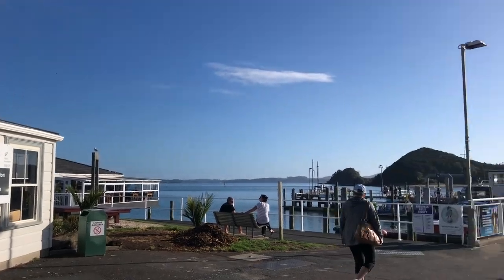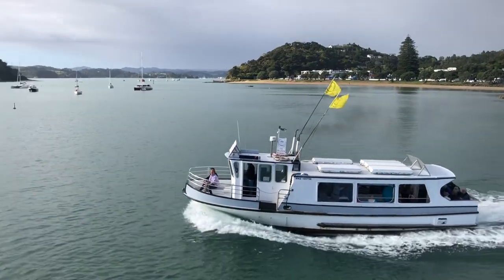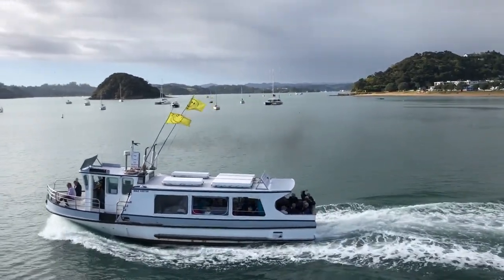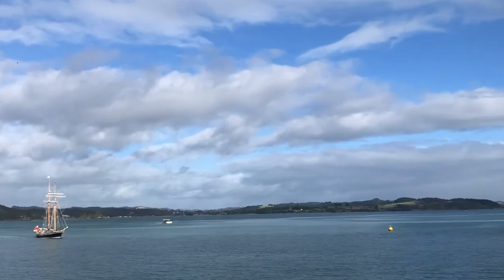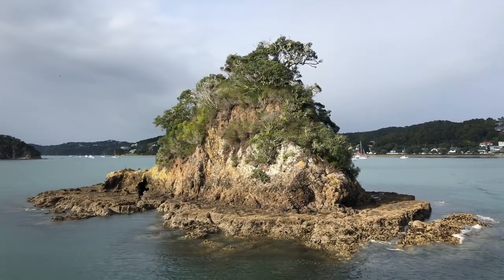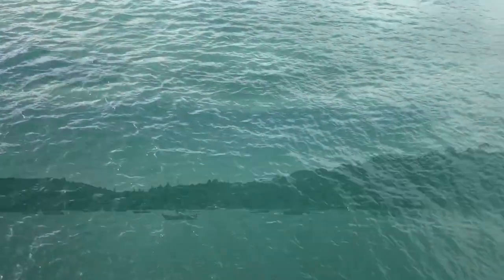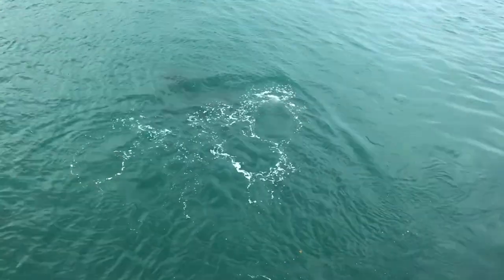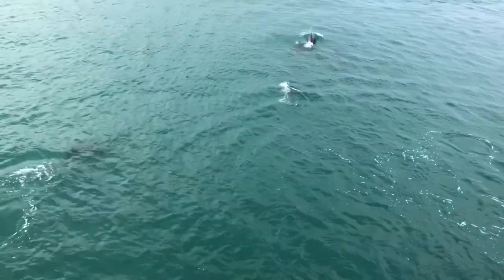TRAVEL VLOG | Bay of Islands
We were fortunate enough to cruise around the Bay of Islands on our New Zealand vacation.
We were able to spot so many bottle-nosed dolphins, common dolphins and sail around the Hole in the Rock.

Check out the Hole in the Rock Dolphin Cruise by Fullers Great Sights

xo